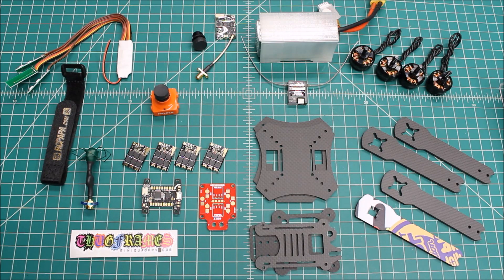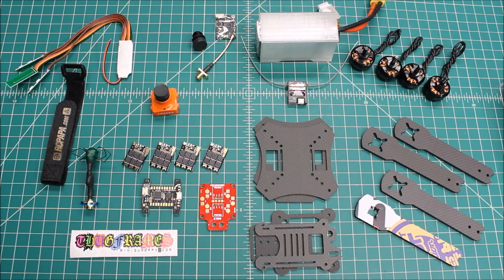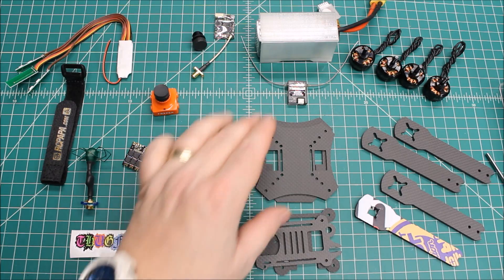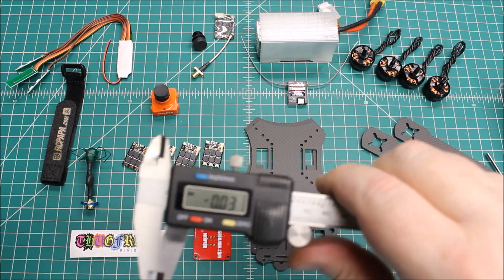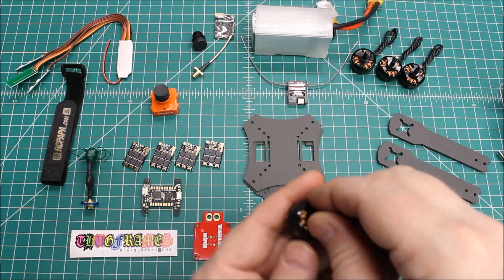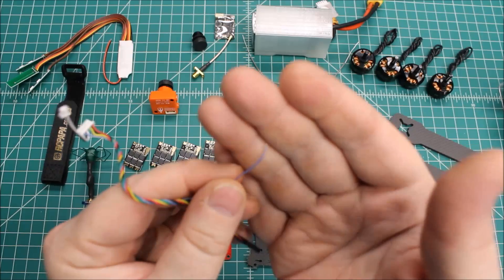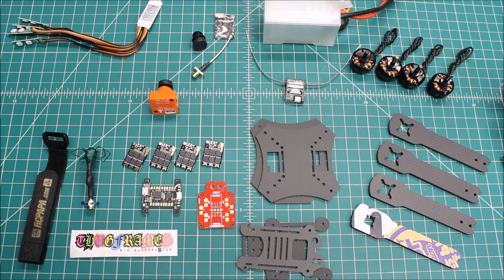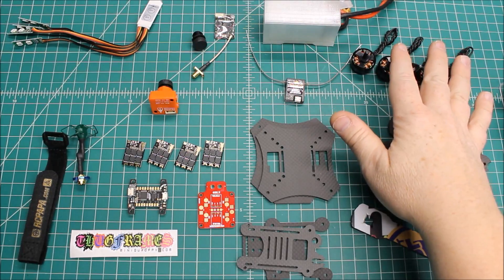Kiss'd Thug Frames Pig 6" FPV Race Frame Buildout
Thug Pig 6" FPV Race Frame Buildout with KIss Race ESCs and Flight Controller. We spec out this high end customer build.

Frame: ThugFrames 6" Pig
Motors:  Cobra 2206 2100kv "Race Edition"
ESCs: Kiss 24amp Race Edition
FC: KISS
PDB: ThugFrames
Camera: Foxeer 600TVL with OSD
VTX: TBS Unify Pro HV 20-800mw
Rx: Spektrum SPM4648